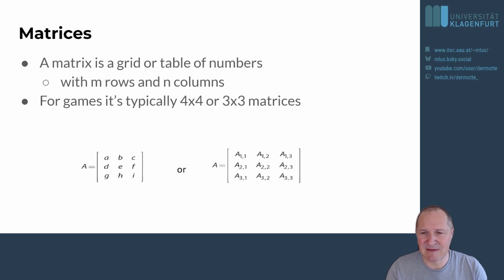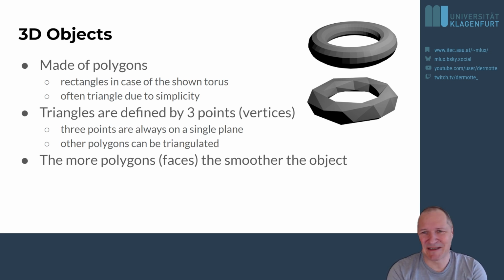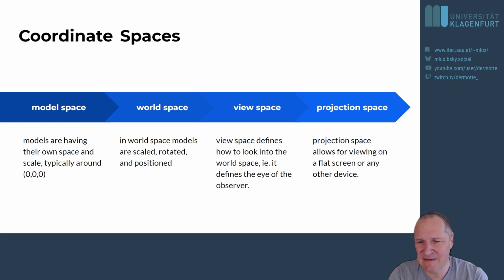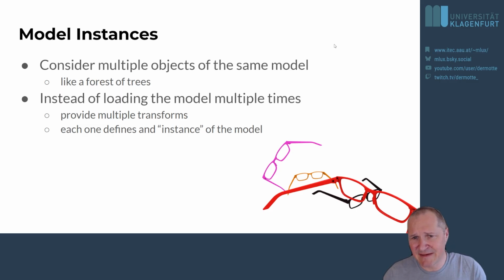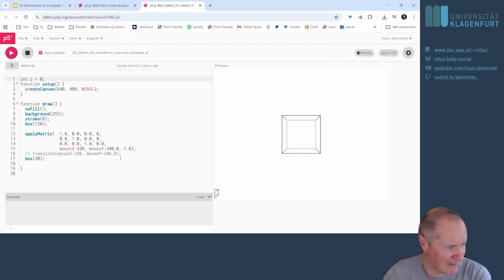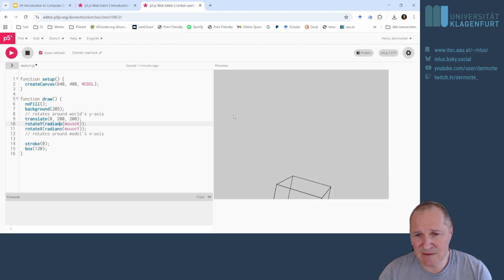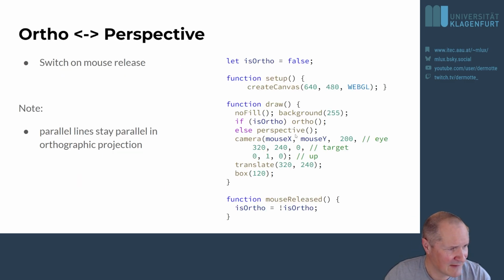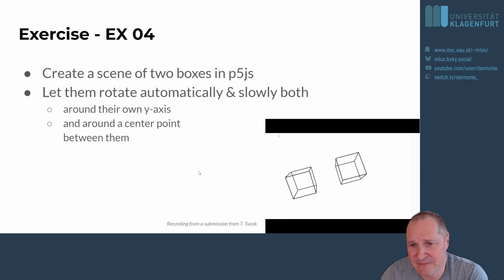Introduction to Computer Graphics Lecture: Coordinate Spaces and Transformations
In this lecture, we transition from simple drawing to the mathematical engine that powers 3D graphics. We explore how matrices and vectors allow us to manipulate objects in space, moving from local coordinates to the final pixels you see on the screen. This session bridges the gap between linear algebra and real-world game development.

Chapters:
0:00 Introduction to Matrices in Graphics
4:30 Matrix Operations: Addition, Scalar & Multiplication
11:15 Linear Transformations: Translation, Rotation, and Scale
18:45 The Homogeneous Coordinate System (2D to 3D)
24:30 Coordinate Spaces: Local, World, and View Space
31:15 The Transformation Pipeline (Model-View-Projection)
38:00 Working with 3D in p5.js (WEBGL mode)
43:45 Field of View (FoV) and Perspective Distortions
48:30 Exercise: Rotating 3D Boxes in p5.js

Key Topics Covered:

The Power of Matrices: Why we use 4x4 matrices for 3D games and how they simplify complex movements into single mathematical operations.

Transformation Types: A deep dive into Translation (moving), Rotation (turning), and Scaling (resizing) and how to combine them using matrix multiplication.

Coordinate Spaces: Understanding the journey of a vertex from "Local Space" (the object itself) to "World Space" (the game level) and finally "View/Camera Space."

3D in p5.js: How to switch from 2D to 3D rendering using createCanvas(windowWidth, windowHeight, WEBGL) and utilizing 3D primitives like box().

Camera & Projections: Exploring the "Field of View" (FoV) and how changing it can create zoom effects or perspective distortions.

Assignment:
The 3D Box Challenge: Create a scene in p5.js with two boxes. Both must rotate automatically around their own Y-axis while simultaneously orbiting around a center point between them. This exercise tests your understanding of hierarchical transformations and the p5.js push() and pop() functions.

This video is part of the curriculum of the Game Studies and Engineering Program